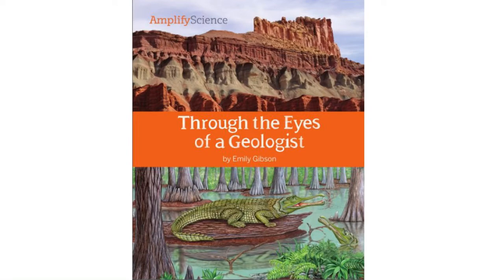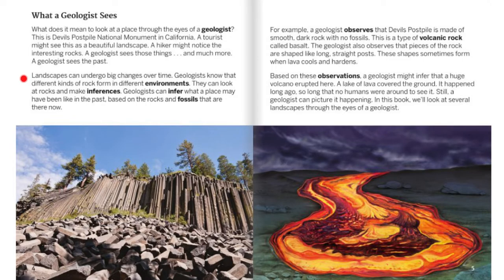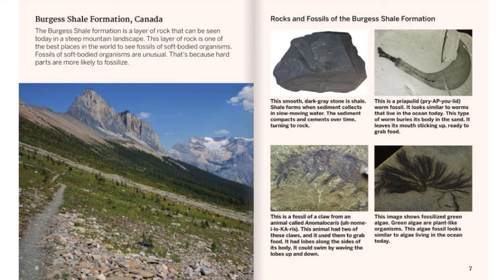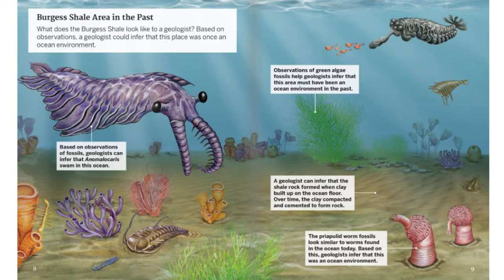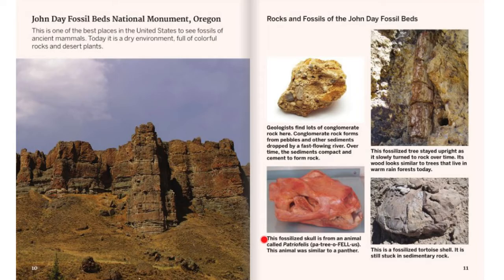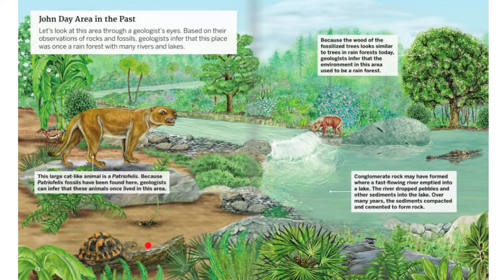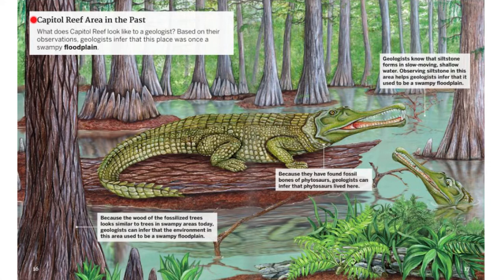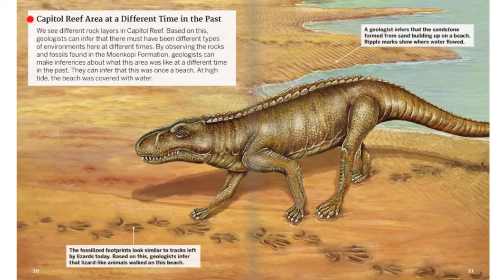Through the Eyes of a Geologist Book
Amplify Science - 4th Grade - Earth’s Features